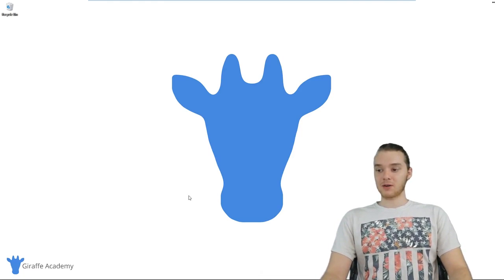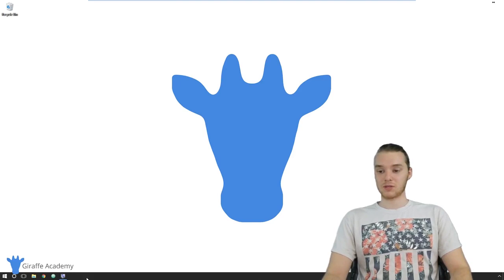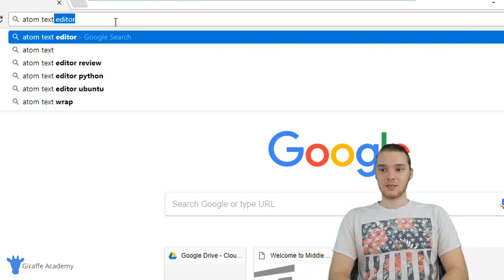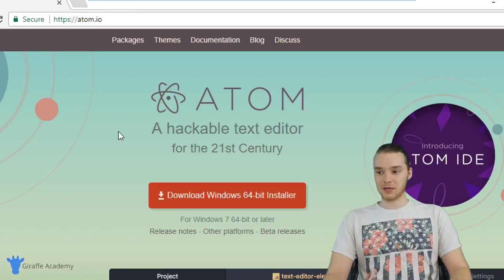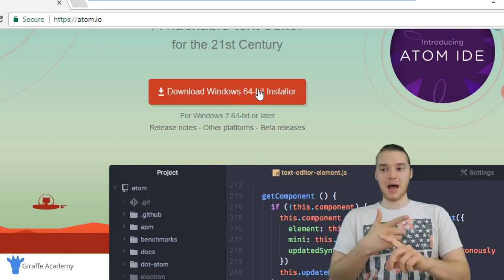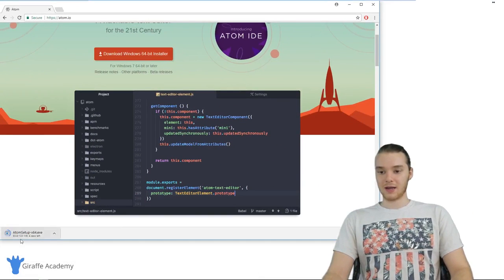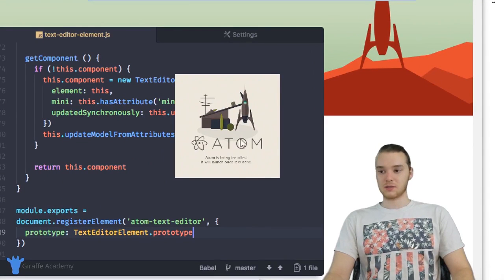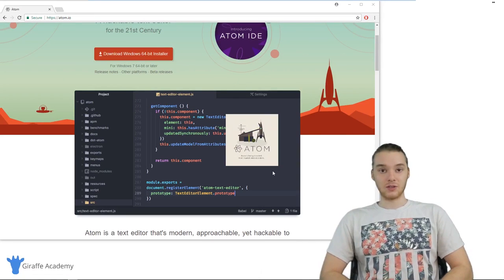3 Choosing a Text Editor PHP Tutorial 3